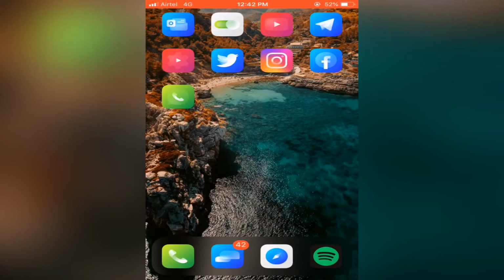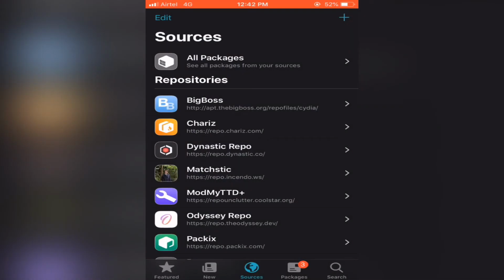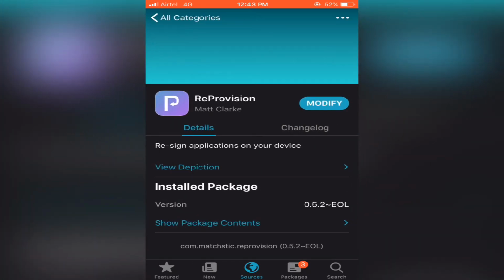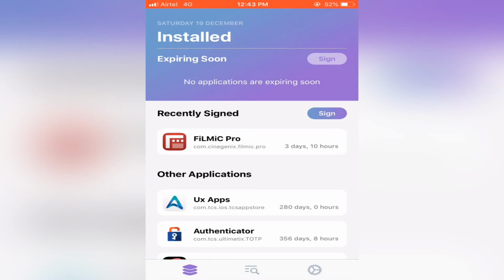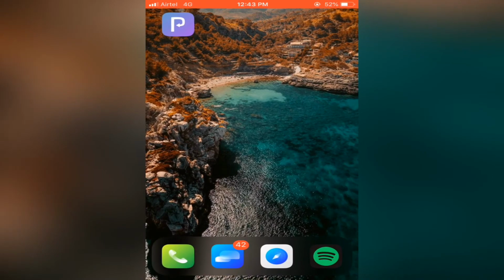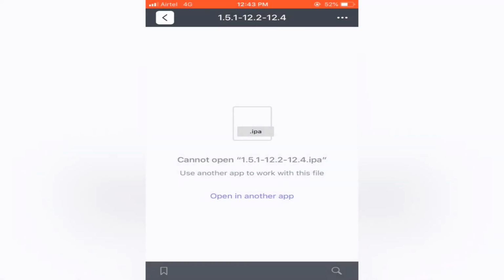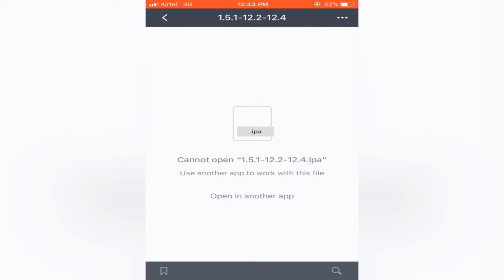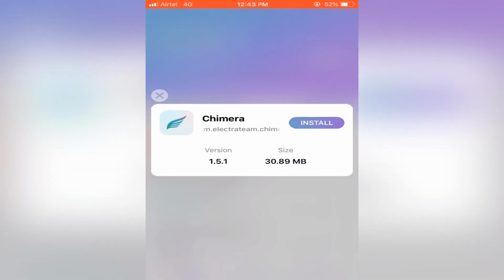Sideload paid apps FOR FREE in IOS ( 2021 )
Install paid apps in your iOS devices without paying for them !!

Note : You'll need a jailbroken device to get this working.

Artist : NCS